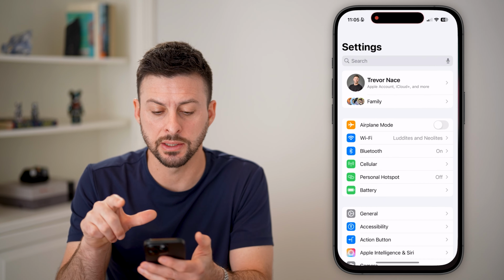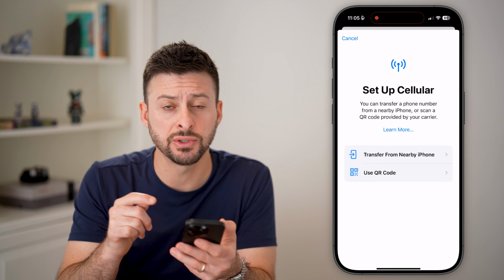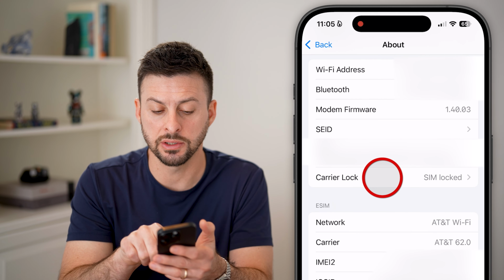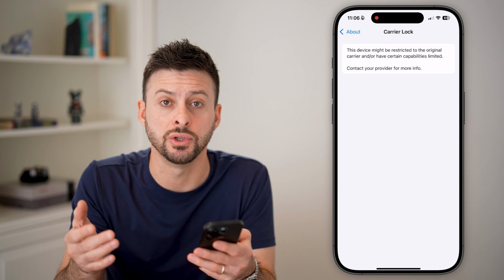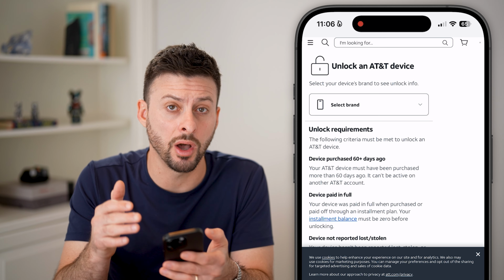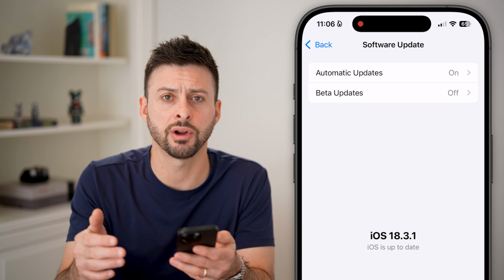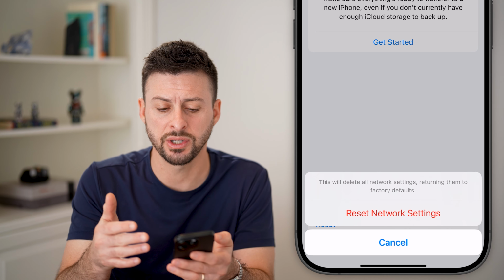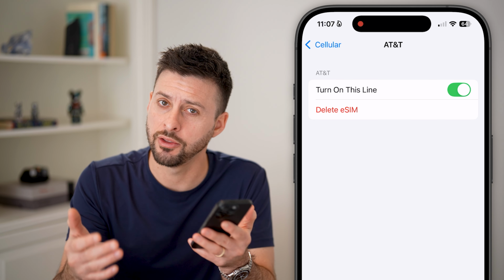How To Fix SIM Not Supported On iPhone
It's easy to fix your SIM card if it says it's not supported on your iPhone.

If you have any questions about what you saw or unresolved issues with your iphone, Android phone, iPad, Mac or Windows computer, leave them in the comments below. I look forward to hearing from you. Have a great day!